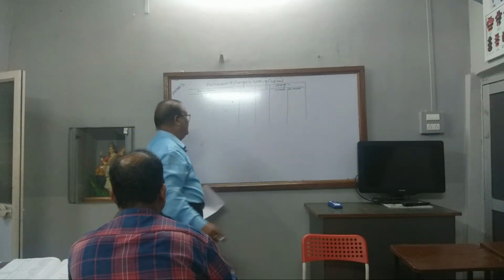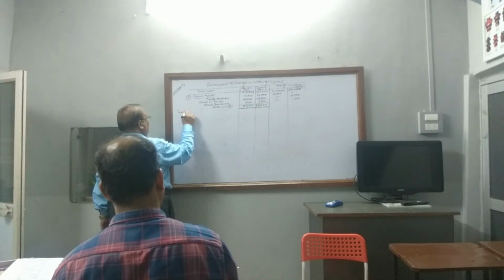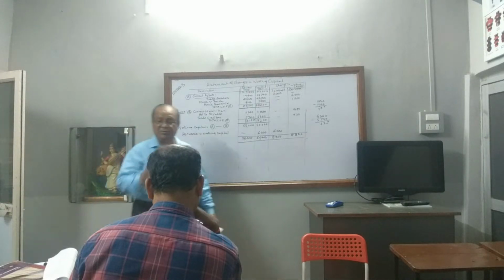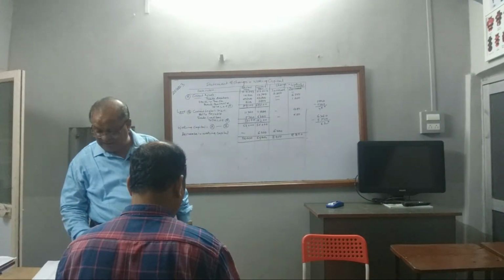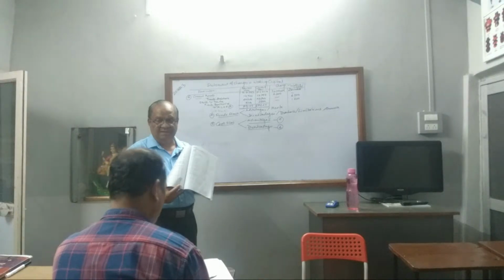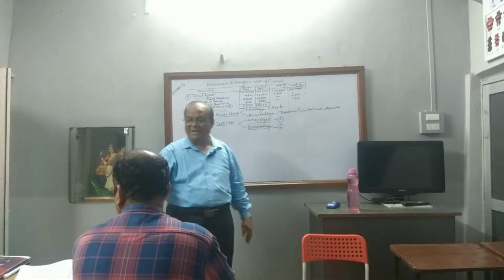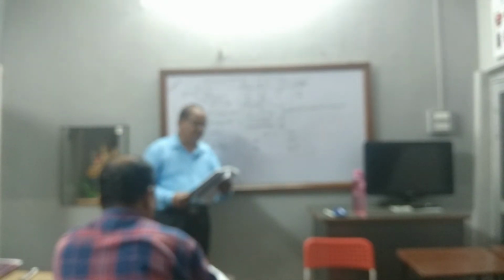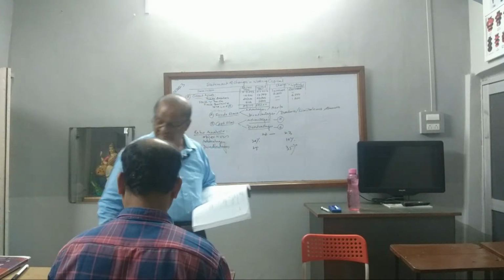"Mastering Management Accounting "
In this lecture Explore key concepts, principles & Limitations of Ratio Ananlysis. Learn how working capital plays an important role in management accounting. Join us for a detailed exploration of Cash Flow & Fund Flow statement which is provides valuable insights and knowledge.Whether you're a student seeking a thorough understanding of management accounting or a professional looking to enhance your skills. Join us for a detailed exploration of topics essential for success in the world of management accounting

या व्याख्यानात गुणोत्तर विश्लेषणाच्या प्रमुख संकल्पना, तत्त्वे आणि मर्यादा एक्सप्लोर करा. मॅनेजमेंट अकाउंटिंगमध्ये खेळते भांडवल कशी महत्त्वाची भूमिका बजावते ते जाणून घ्या. कॅश फ्लो आणि फंड फ्लो स्टेटमेंटच्या तपशीलवार अन्वेषणासाठी आमच्याशी सामील व्हा जे मौल्यवान अंतर्दृष्टी आणि ज्ञान प्रदान करते. तुम्ही व्यवस्थापन लेखाविषयी सखोल समजून घेणारे विद्यार्थी आहात किंवा तुमची कौशल्ये वाढवू पाहणारे व्यावसायिक आहात. मॅनेजमेंट अकाउंटिंगच्या जगात यशस्वी होण्यासाठी आवश्यक असलेल्या विषयांच्या तपशीलवार शोधासाठी आमच्यात सामील व्हा